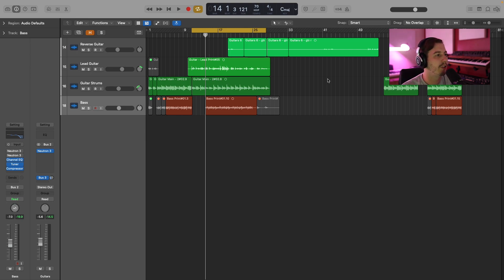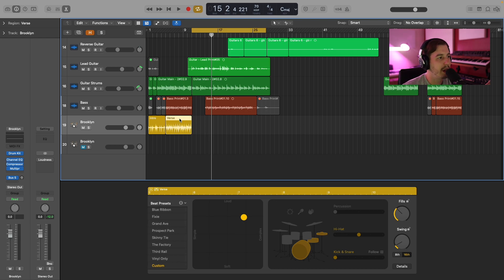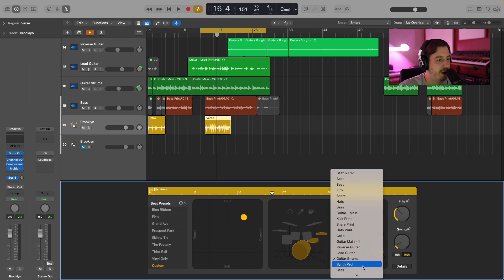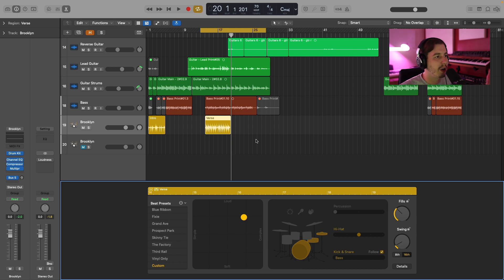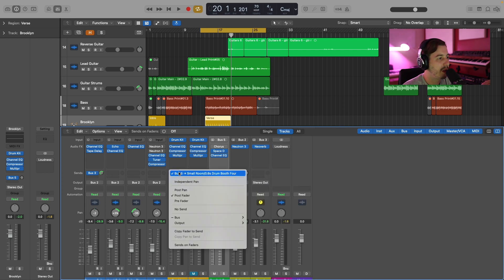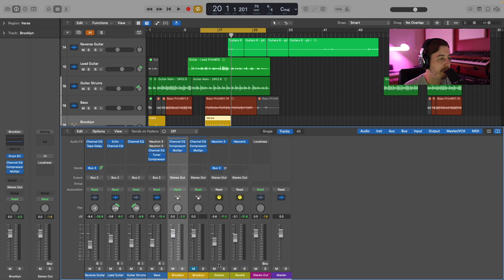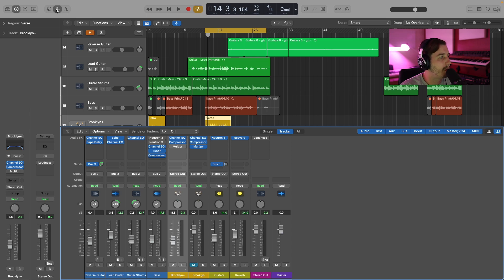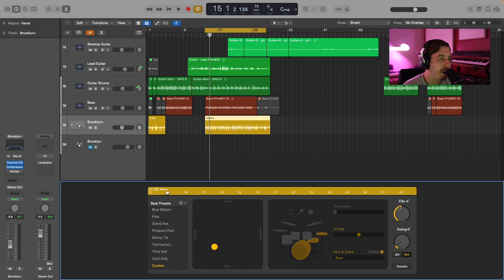Using Logic Pro Drummer in a Song and Converting it to MIDI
This project has a guitar and bass line and needs a drum beat. Steve uses Logic's virtual Drummer to create different drum patterns to use in the song. He then converts the Drummer track to MIDI to ultimately send to a drum machine.

Watch the whole session to pick up tips for using EQ, and compression as well as how to give the drum elements (kick, snare, hats) a fader in the mixer.